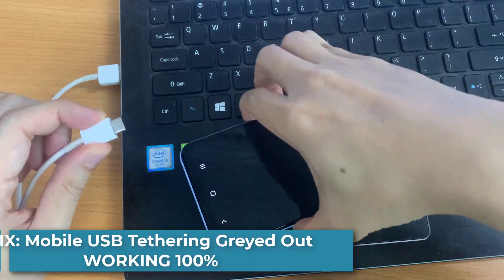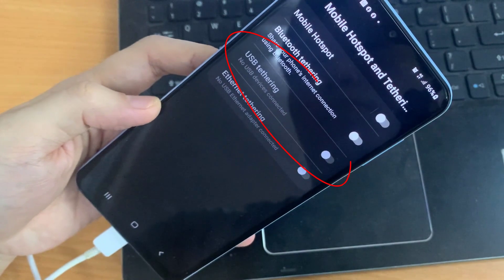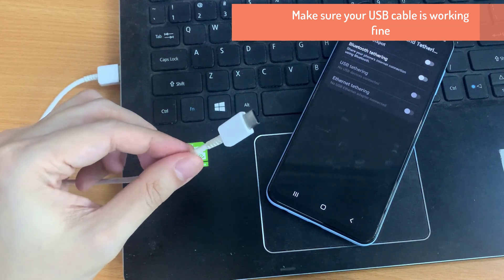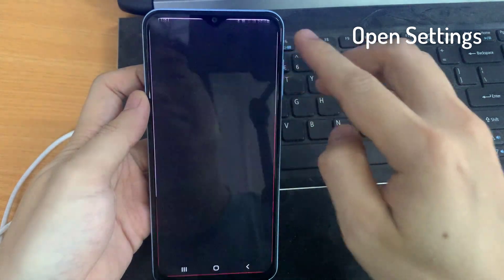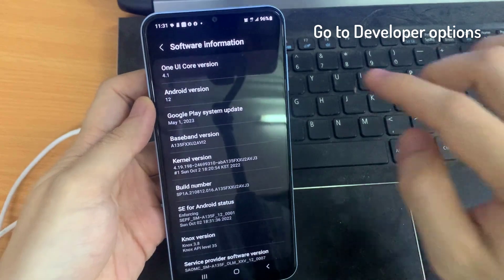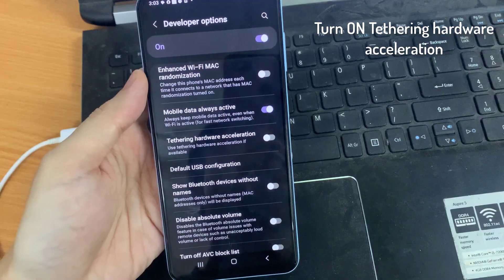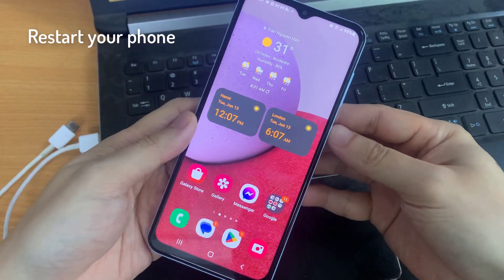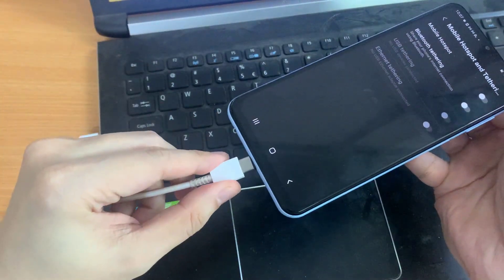Mobile USB Tethering Greyed Out Solved Fixed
This video shows how to enable the greyed out USB tethering option from the Android mobile tethering and hotspot choices, which is also useful for those who want internet access to their desktop computers without using cables that connect PCs and Routers.

If you're having problems connecting your mobile hotspot to your computer through USB and the USB TETHERING option is greyed off, this short video will help.

I've been attempting to connect my PC to my mobile hotspot using USB tethering but discovered that the USB tethering options are greyed out or cannot be turned on despite connecting my connection to both the PC and the mobile.

Step 1: Enable Developer Mode / Options
Developer Options -- Networking Tab -- Tethering Hardware Acceleration -- On Ensure in Default USB configuration -- USB tethering

Step 2: Connect usb cable to both ends and job done.